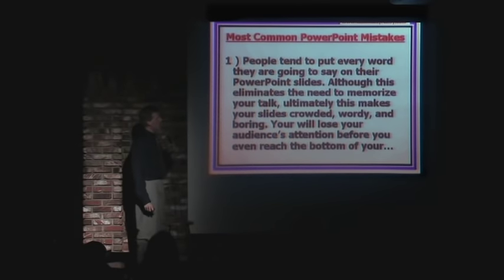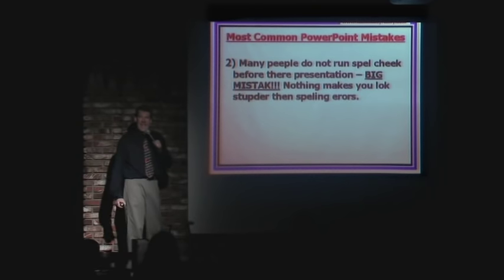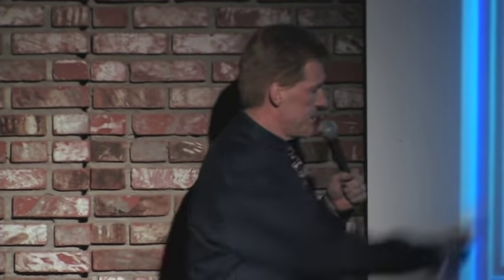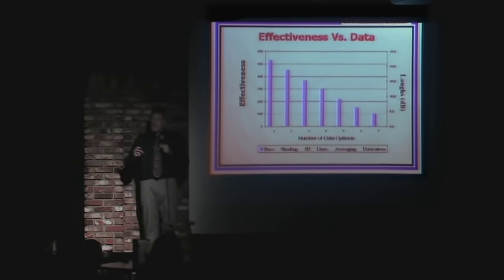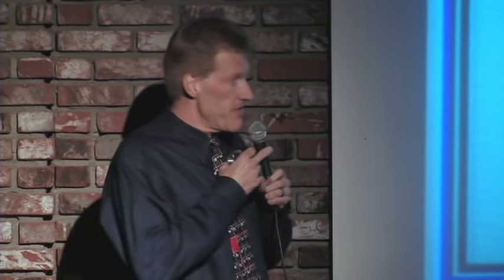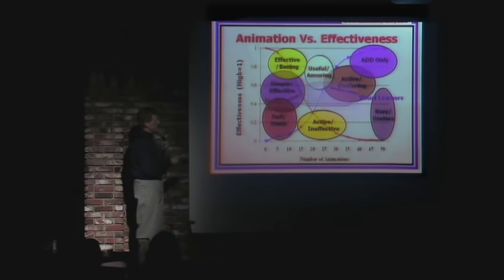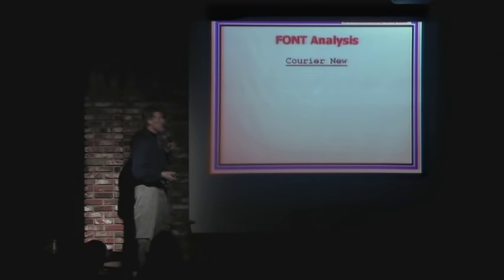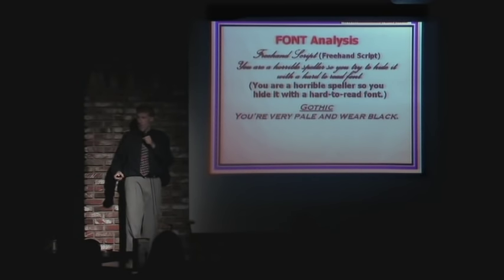Don McMillan: Life After Death by PowerPoint